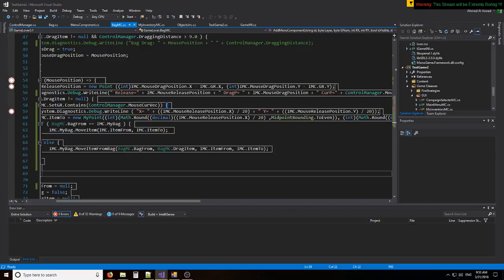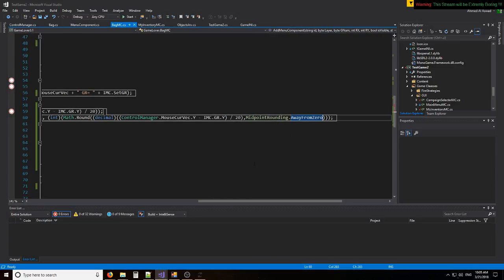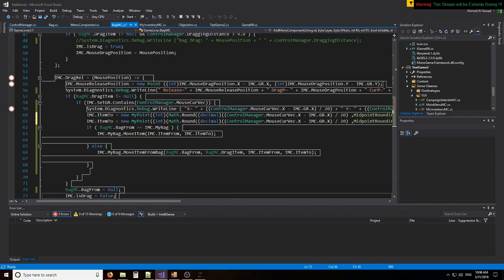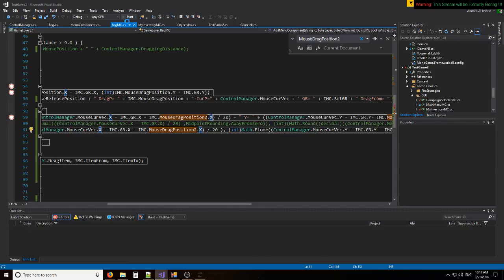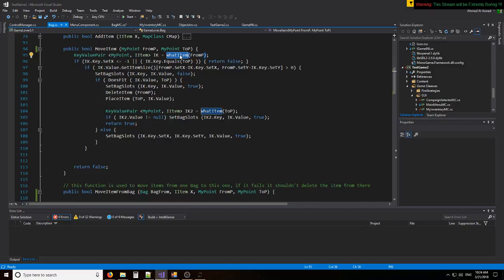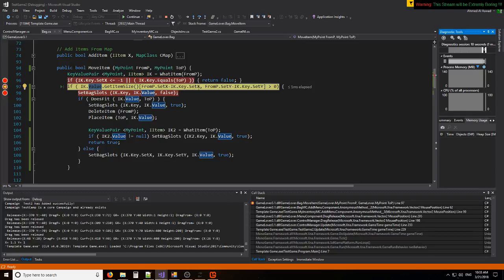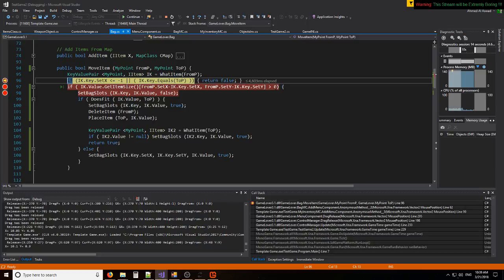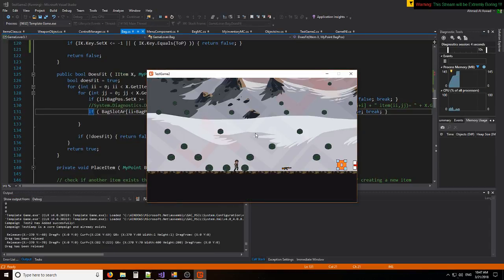Game Engine Prototype Part 24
recalculations time!